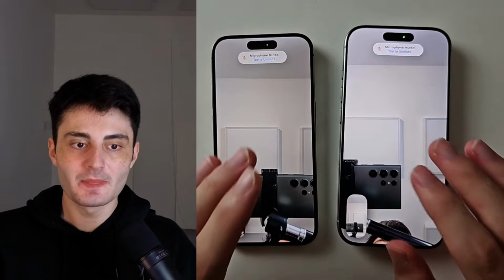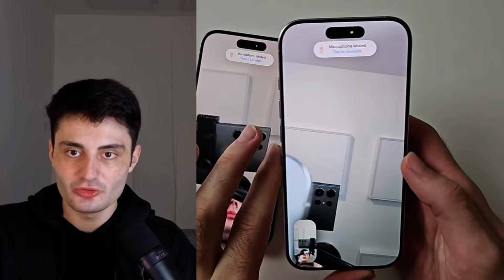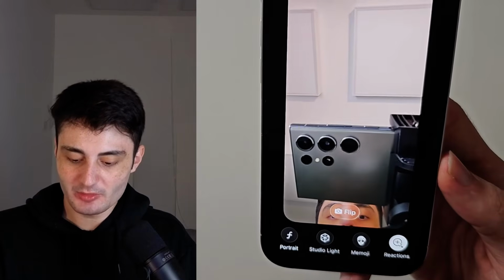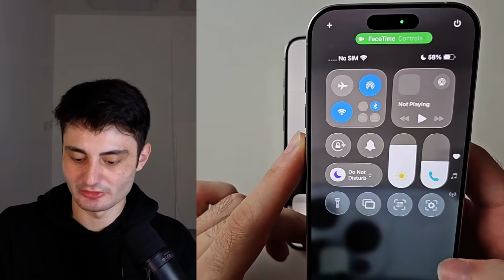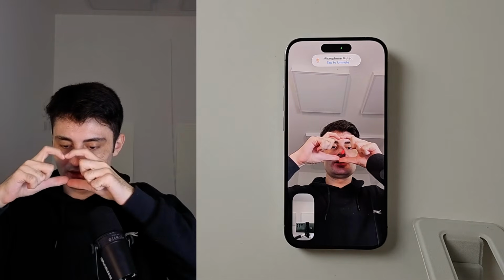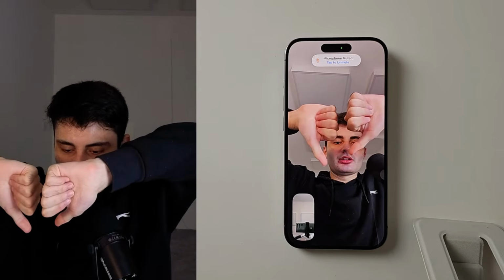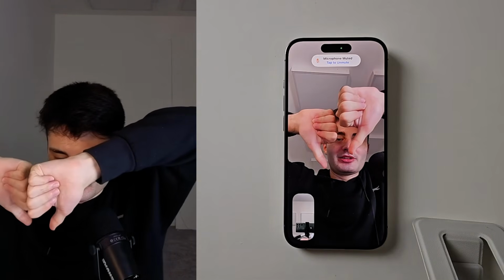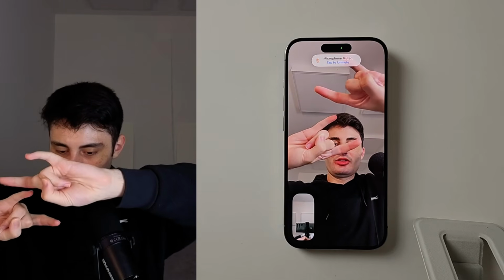How To Use Emojis/Stickers on FaceTime in iPhone iOS 26 (Memoji too)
Learn how to use emojis on FaceTime in iPhone with hand gestures. I will also cover how to do memoji too so that your face turns into a memoji avatar. Regardless if you want to use stickers, emojis, effects, anything emoji related in facetime in iPhone iOS 26 you will fully understand everything by the end of this tutorial.